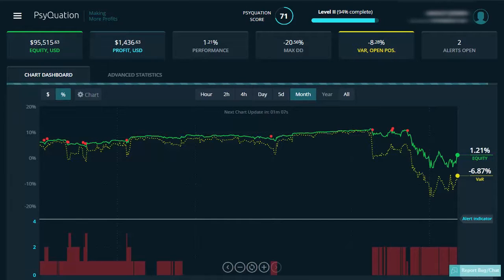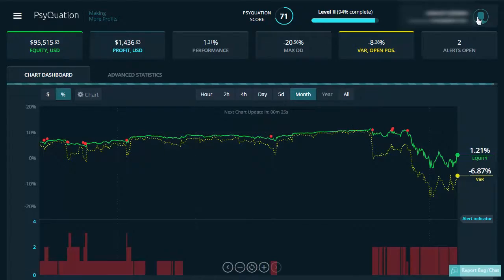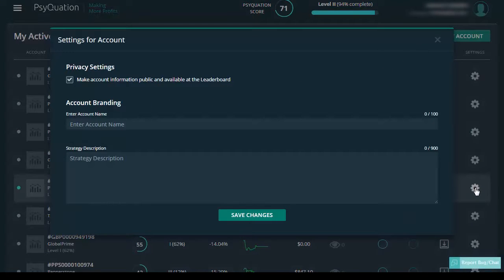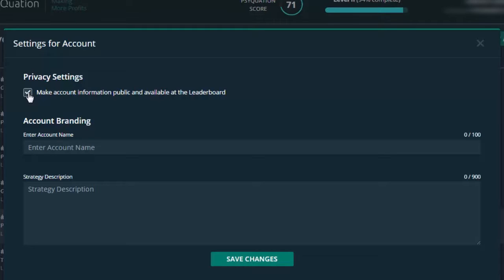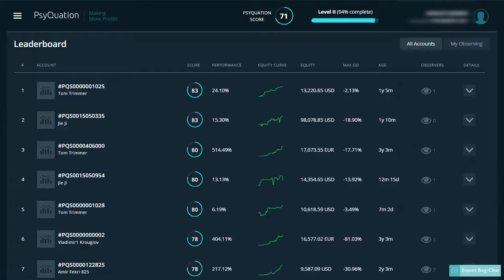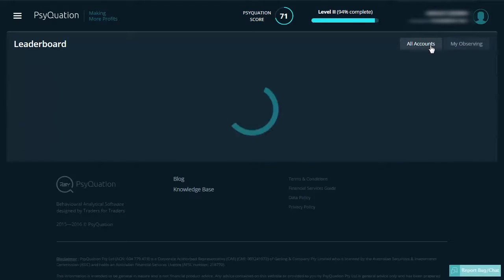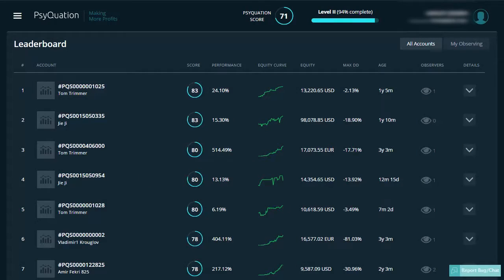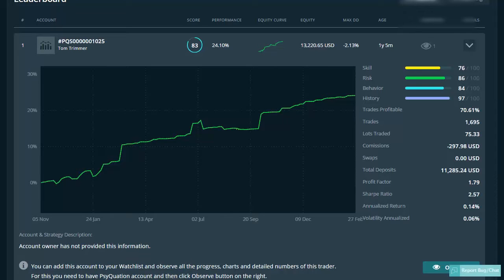03 Track Your Trading Results With PsyQuation Leaderboard | Getting Started with PsyQuation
Measuring and tracking your trading performance is critical if you want to improve your trading. By using the PsyQuation Leaderboard, you can easily monitor your own trading performance. And you can also compare your performance against other traders if you like. This video will give you important tips on how to optimise the use of the Leaderboard to your advantage.

00:06 - How to change profile settings on the leaderboard
00:28 - How to add an account
00:39 - Showing all active trading accounts
00:49 - How to update account and strategies
00:59 - Settings for account pop-up window
01:05 - How to make the account public
01:10 - How to enter suggested Account/Strategy name
01:25 - How to enter suggested Strategy description
01:38 - Accessing PsyQuation Universe Leaderboard
01:52 - How to use the sorting options according to different criteria
02:06 - How to use Observing tab
02:14 - How to watch an account: Clicking the All Accounts button/tab and eye icon
02:21 - How to request confirmation on a specific account you want to view
02:54 - Viewing statistics advantages